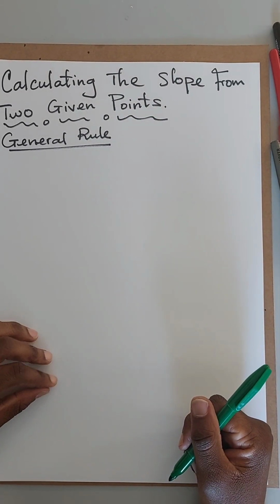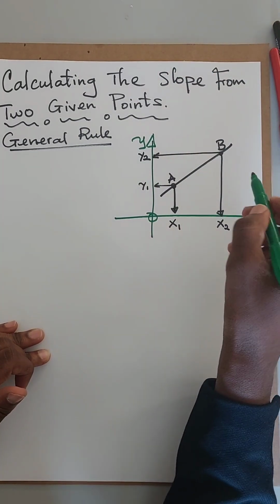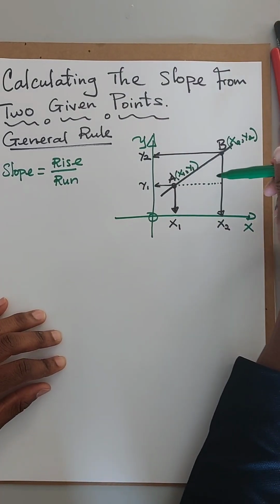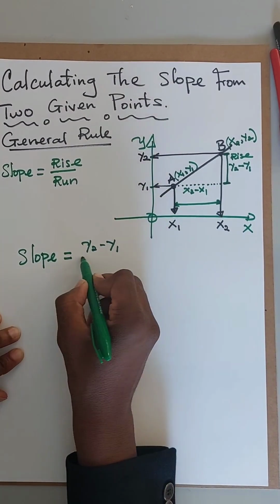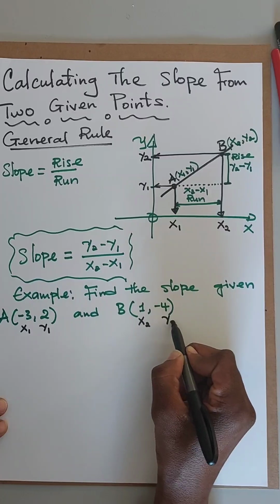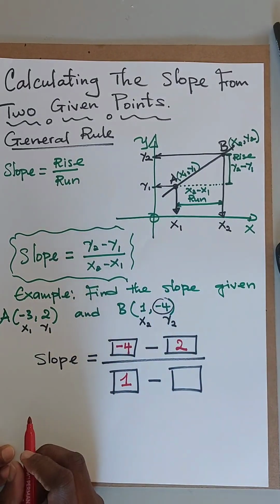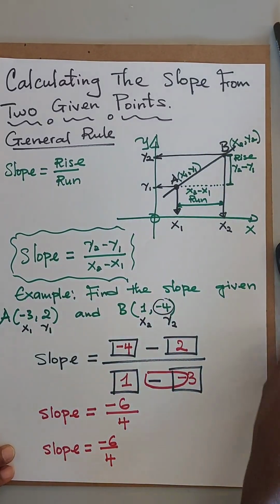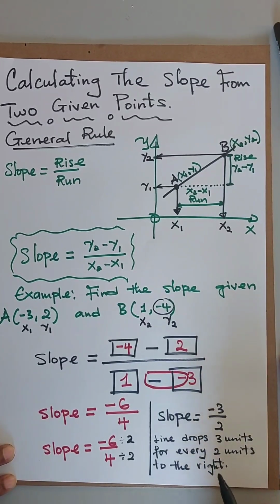Find The Slope From Two Points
Concept Building